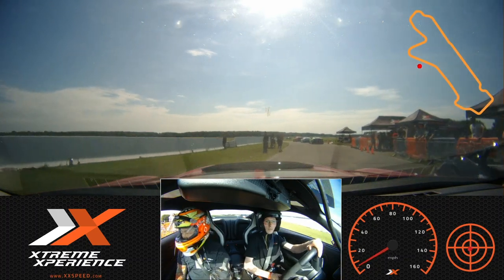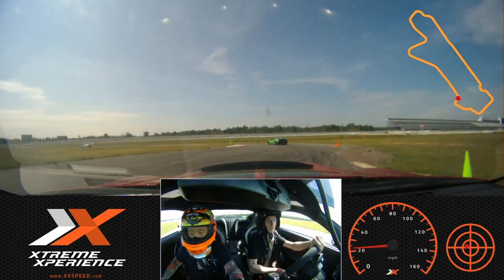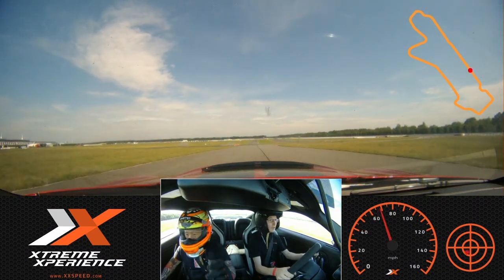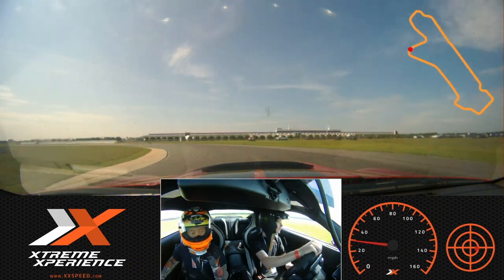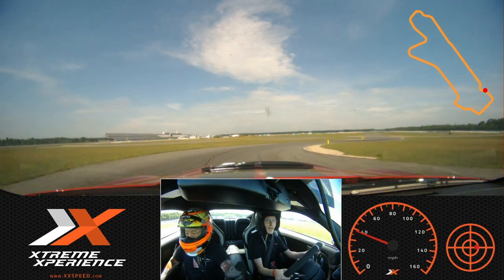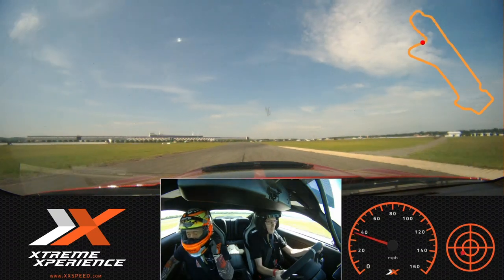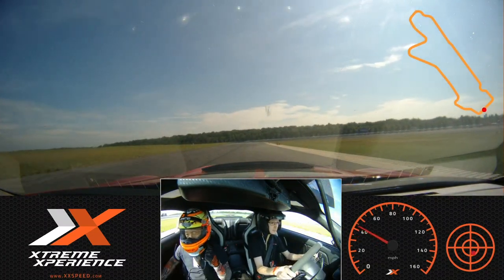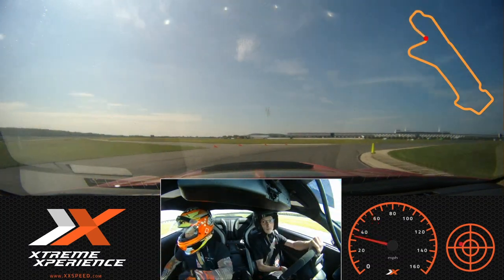Driving a Shelby GT500 at Pocono Raceway with Xtreme Xperience!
This car is INSANE! Figured I'd post my fun from today